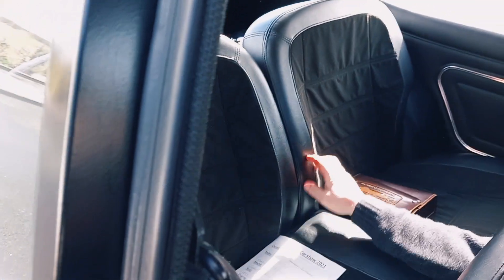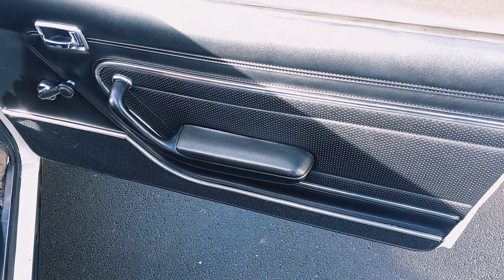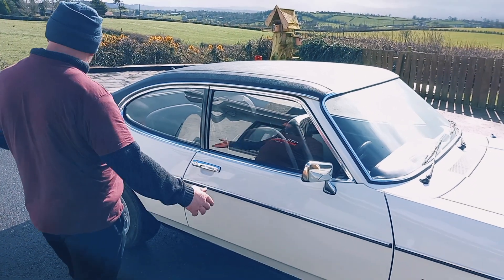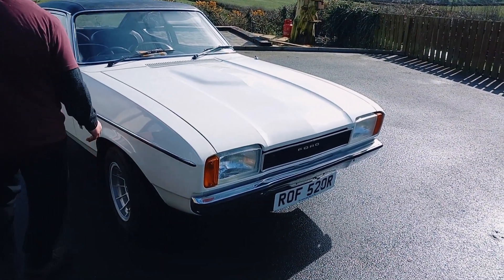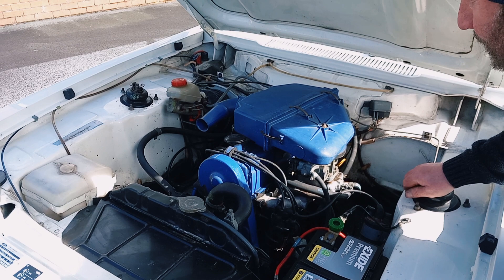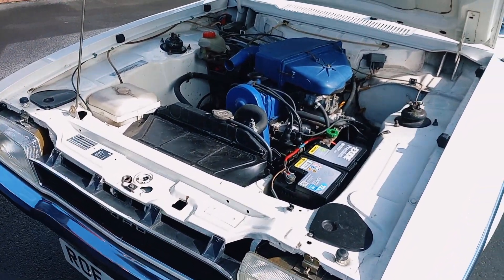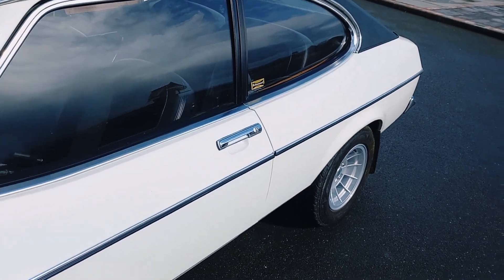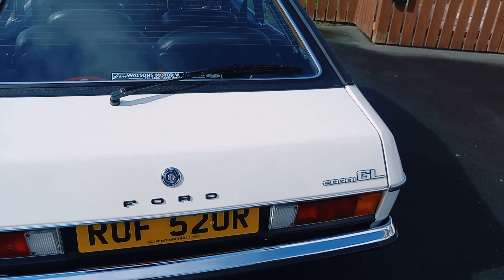CAR REVIEW | 1977 Ford Capri GL 2.0...MINT!!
Take a trip back in time with us as we shine the spotlight on the iconic 1977 Ford Capri 2.0 GL in this classic car review video. With its sleek design, powerful engine, and timeless charm, this vintage beauty is sure to captivate any car enthusiast.

In this video, we'll take a closer look at the exterior and interior features of the 1977 Ford Capri. From its distinctive lines and chrome accents to its plush seats and retro dashboard, you'll get a sense of the attention to detail that went into creating this classic car.

Under the hood, the Ford Capri packs a punch with its 2.0-liter inline-four engine that delivers an impressive 100 horsepower. We'll delve into its performance capabilities and handling, showcasing why this car was a popular choice among driving enthusiasts in its time.

We'll also share some interesting facts and trivia about the Ford Capris' history.

We invite all petrol heads to join us in sharing their experience of owning or driving any car that made an impression. Good, bad or indifferent.

If you raced a '60s to '90s motor we'd love to learn what it was how well you did and why you chose it.

Issue 6 of Still Motoring magazine is out now and full of interesting facts, reviews and images of modern classics.

Also, data tables; free classifieds; local reviews, potential investments, valuations and much more. Get your copy now! Local retailers where Still Motoring Magazine is sold include:

Biggerstaff's of Kinallen
166 Banbridge Rd, Dromore, BT25 2NF
Donard View Filling Station
76 Crossgar Rd, Ballynahinch, BT24 8XS
Graham's Dromore
28 Market Square, Dromore, BT251AW
McCulloughs Dromara 18a Rathfriland Rd, Dromara, BT25
Spa 2a Katesbridge Road
Katesbridge BT32 5PZ